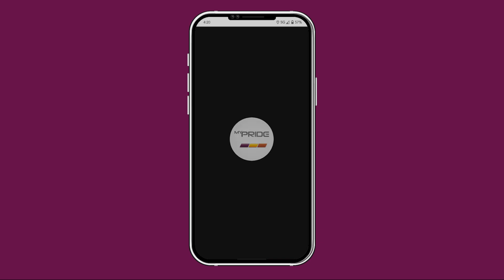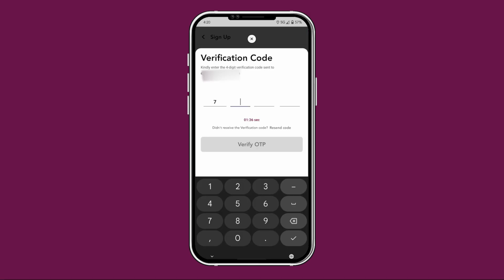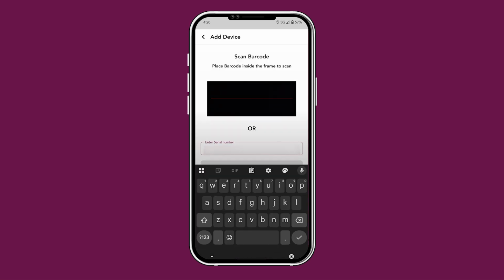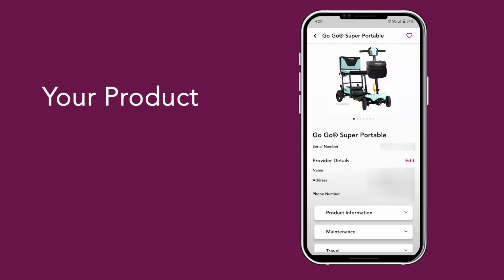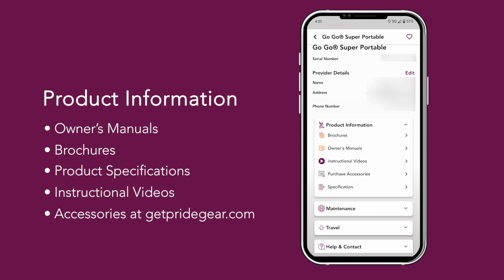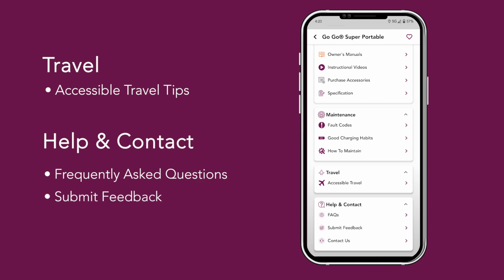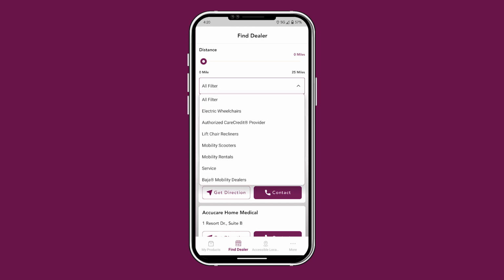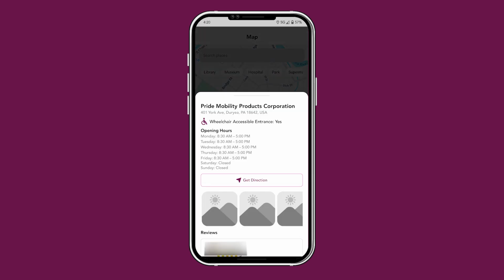My Pride: Your Essential App for Independence from Pride® Mobility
Unlock the full potential of your mobility device with the My Pride app from Pride® Mobility. Quickly access important information such as owner’s manuals, register your warranty, buy accessories for your unit, find a local dealer, discover accessible locations, and so much more! Watch this tutorial video to learn about all the My Pride app has to offer.